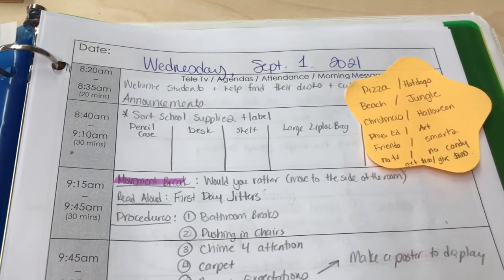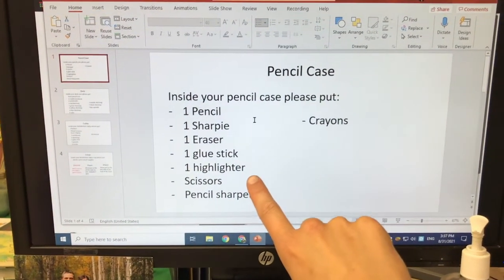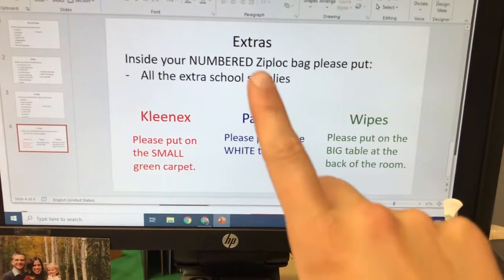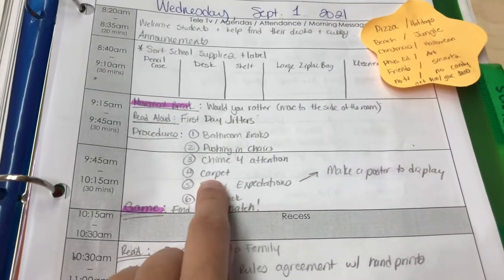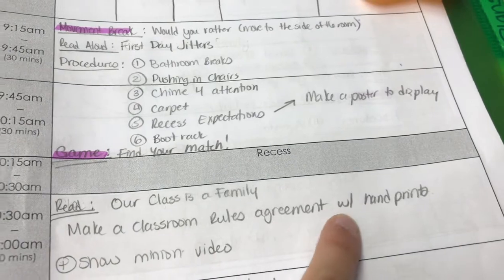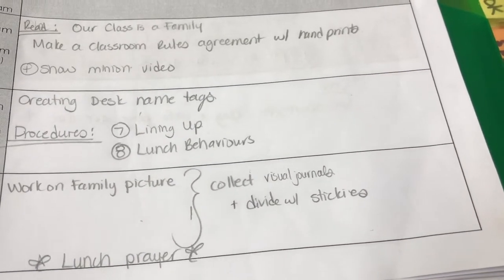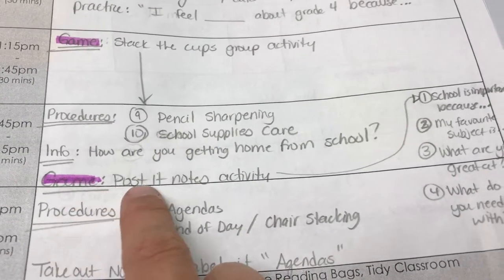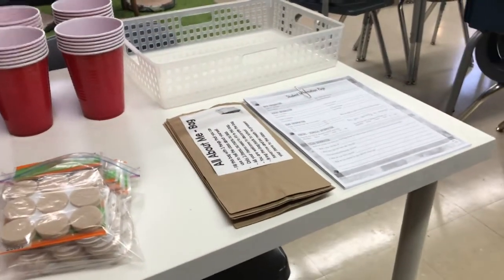Planning for the First Day of School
Planning for the very first day of school in my grade 4 classroom! I go through all my activities and plans for the whole first day in my grade 4 classroom in Alberta.